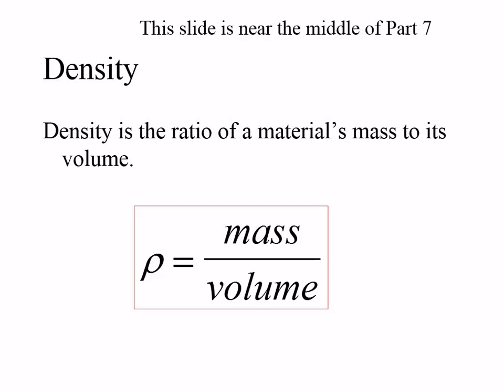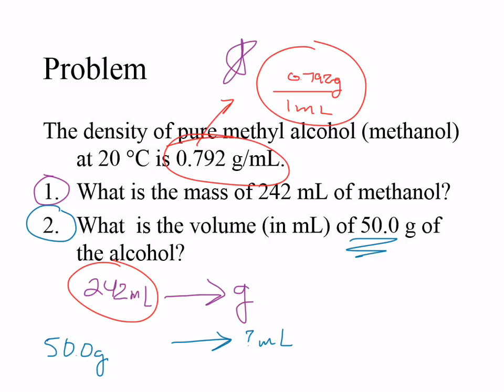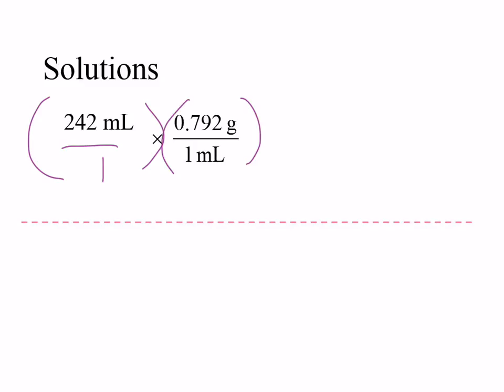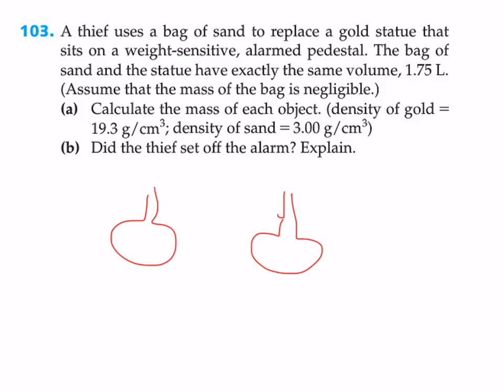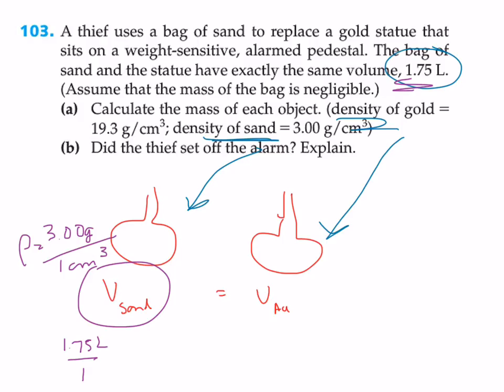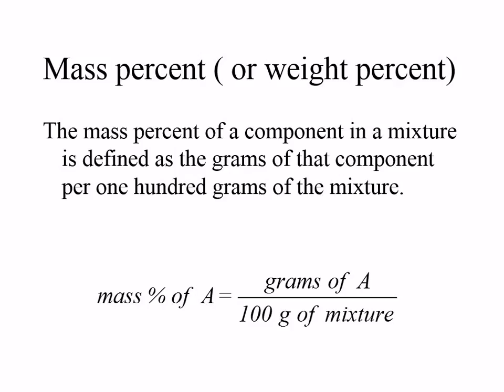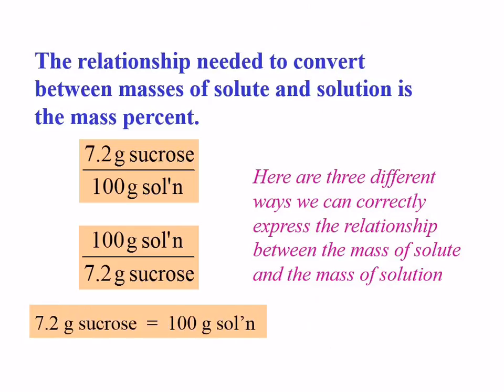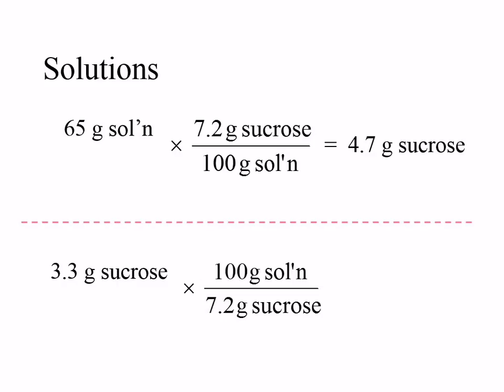CHM122 Density and Wt Percent as Conversion Factors